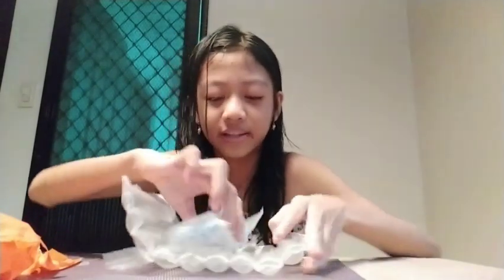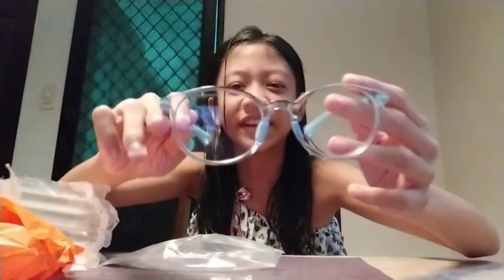Unboxing Anti-blu-ray radiation eyeglasses|Batang blogger|Jassey Buitizon Vlog